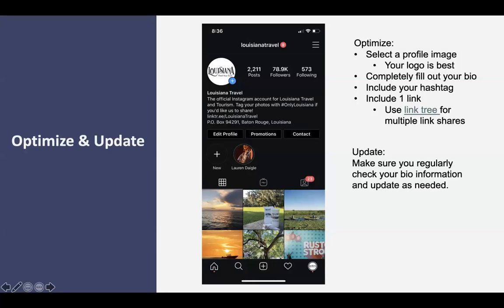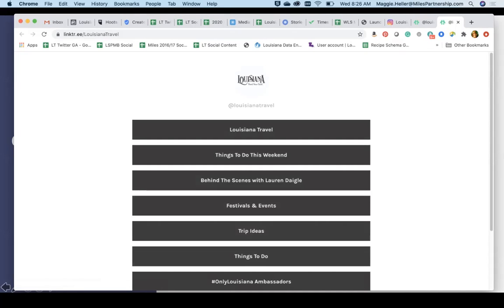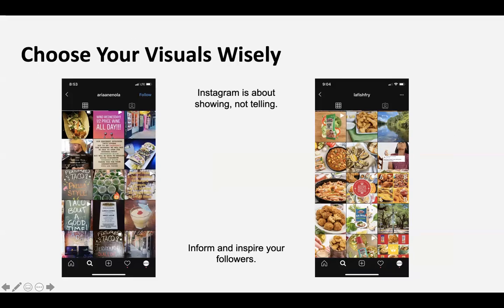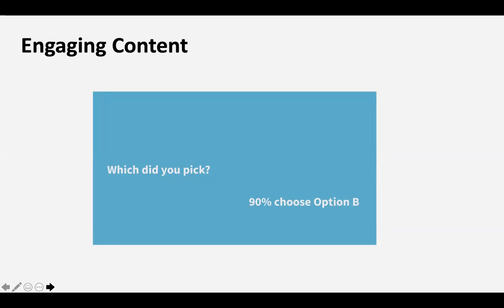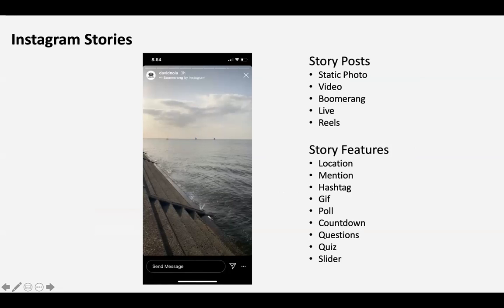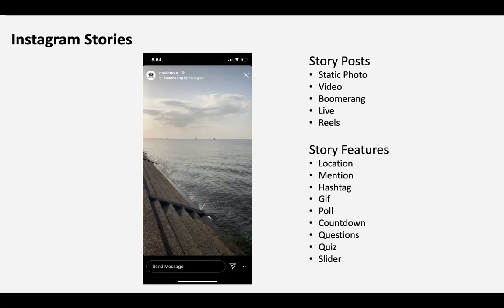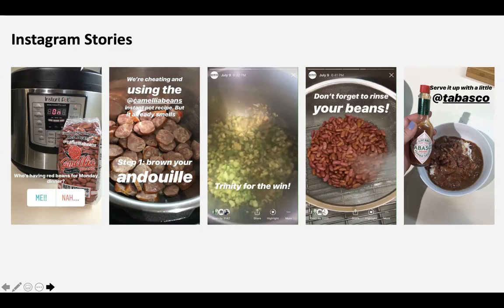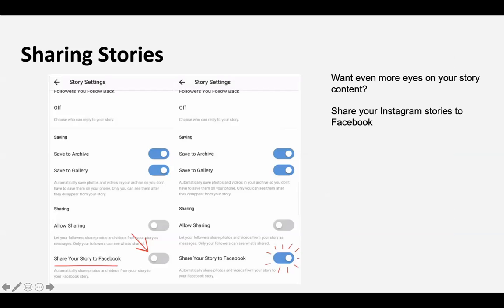Instagram Basics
Instagram Overview; setting up and optimizing your channels.